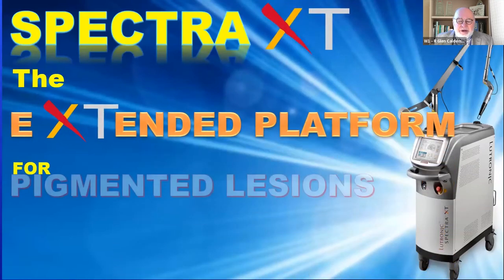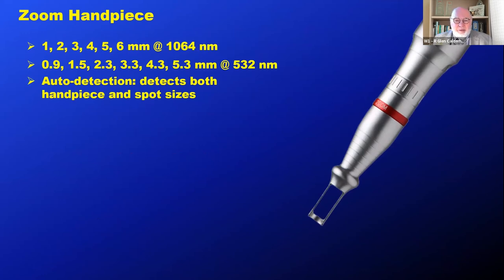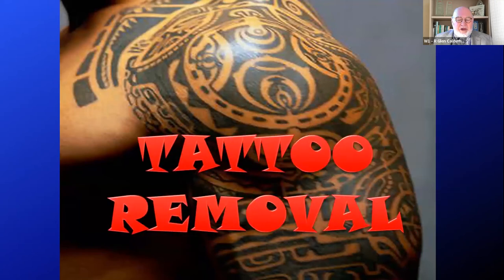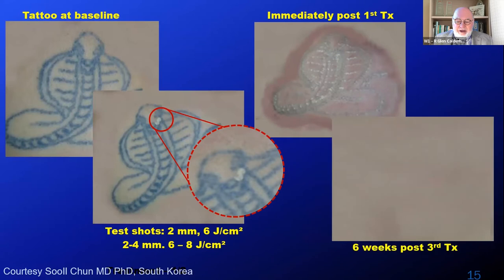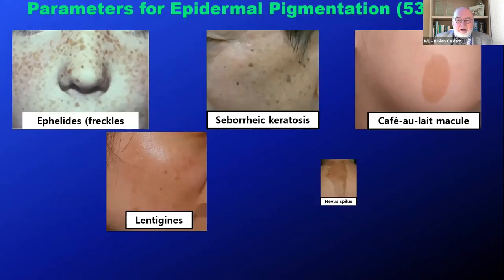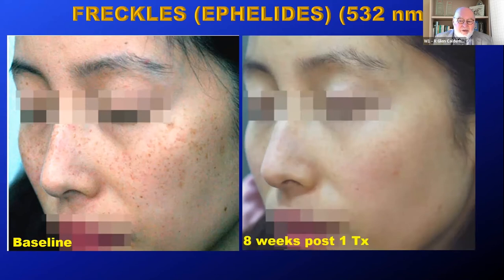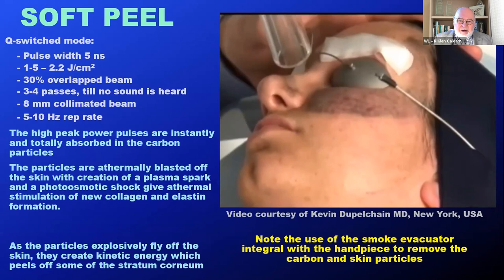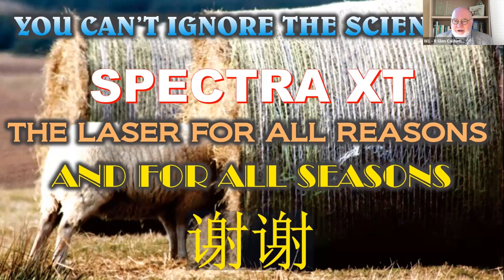Use of the Q-switched Nd: YAG Laser for Pigmented Lesions Encountered by the ENT Surgeon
R Glen Calderhead
L'ACADÉMIE Research Institute, South Korea

Background
Benign pigmented facial lesions originally presented problems for the dermatologist. The theory of selective photothermolysis and the development of the Q-switched neodymium:YAG (Nd:YAG, QSNDY) laser first allowed efficient removal of facial pigmented lesions with good cosmesis.
Rationale
The pigment responsible for benign pigmented lesions is melanin. The wavelength of 532 nm offers very high absorption but very poor penetration, and 1064 nm offers less absorption, but much deeper penetration. For discrete epidermal lesions, 532 nm is the wavelength of choice. With its much deeper penetration but still useful absorption in melanin, the 1064 nm wavelength is ideal for dermal pigmented lesions, but with the correct technique can also target melasma.
The SPECTRA XT Laser
Lutronic’s SPECTRA XT laser is the ideal solution to extend the practice of the ENT surgeon to encompass benign pigmented lesions, The versatile SPECTRA XT laser delivers 1064 nm and 532 nm in a 5-7 ns pulsewidth, plus the optional 595 nm visible yellow and 660 nm visible red wavelengths, all of which safely and effectively fulfil the criteria of selective photothermolysis. The 1064 nm wavelength can also be delivered with a 300 µs quasi long-pulsed mode for some aspects of skin rejuvenation.
Conclusions
The science will be discussed, parameters will be suggested and cases will be presented with before and after images to show the multiple prowess of the SPECTRA XT, and to demonstrate how this system is the go-to laser for the ENT surgeon wishing to expand their practice to treat pigmented lesions.